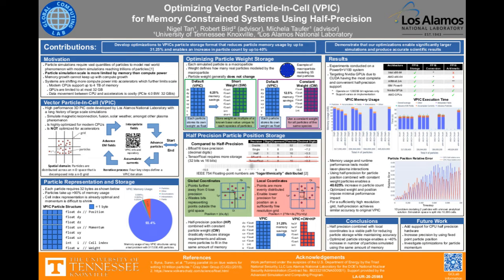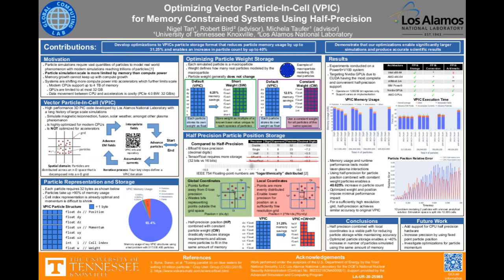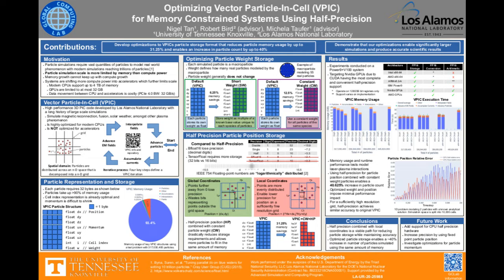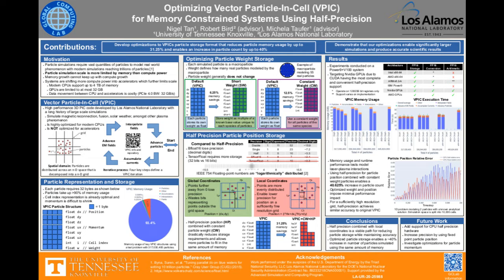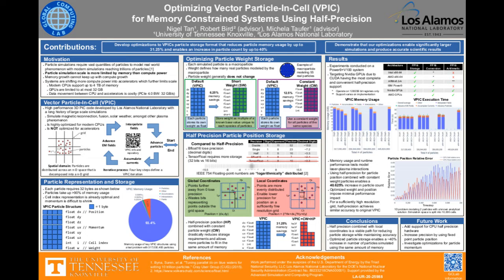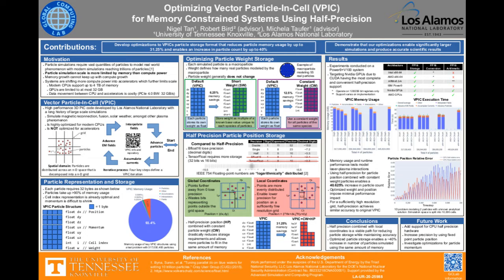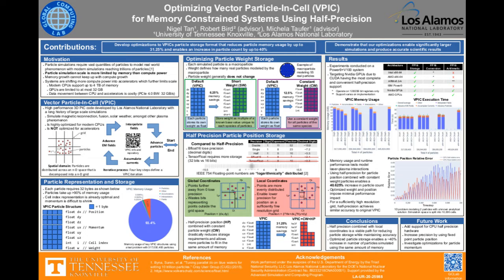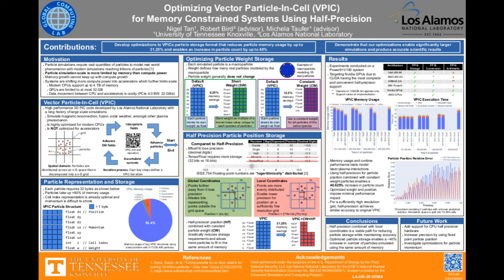Optimizing Vector Particle-In-Cell (VPIC) for Memory Constrained Systems Using Half-Precision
In this video, we present our SC20 ACM SRC Poster on Optimizing Vector Particle-In-Cell (VPIC) for Memory Constrained Systems Using Half-Precision. This work was performed in collaboration with Los Alamos National Laboratory.

Abstract: Vector Particle-In-Cell (VPIC) is one of the fastest plasma simulation codes in the world, with particle numbers ranging from one trillion on the first petascale system, Roadrunner, to more recent 10 trillion particles on the Trinity supercomputer. Current memory systems limit VPIC simulations greatly as the maximum number of particles that can be simulated directly depends on the available memory. In this work, we present a suite of VPIC optimizations (i.e., particle weight storage and half-precision position storage optimizations) that enable significant increases in the number of particles. We assess the optimizations’ impact on a GPU-accelerated Power9 system. We show how our optimizations enable a 40% increase in the number of particles simulated in VPIC.